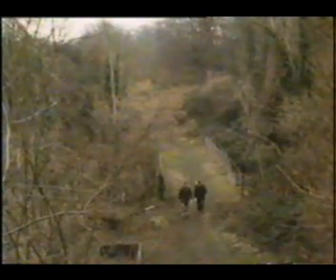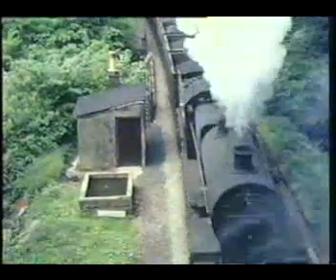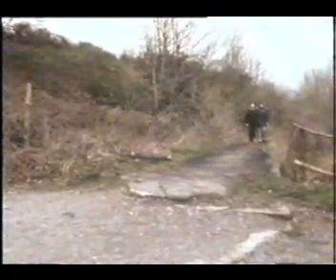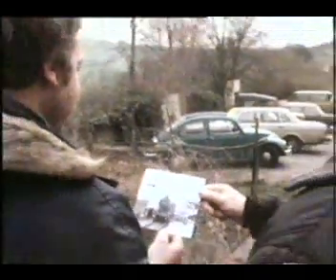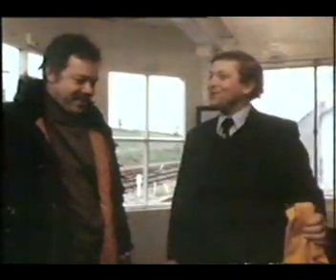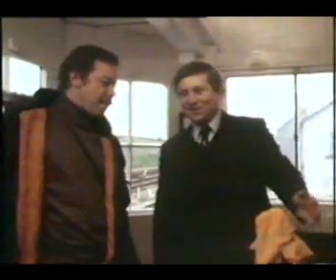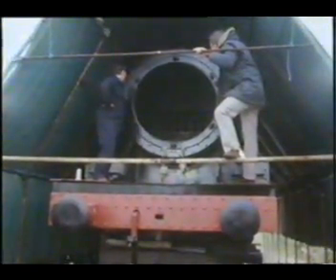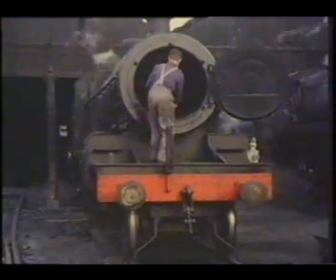Return to Evercreech Junction [2/3]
Return to Evercreech Junction (1985)